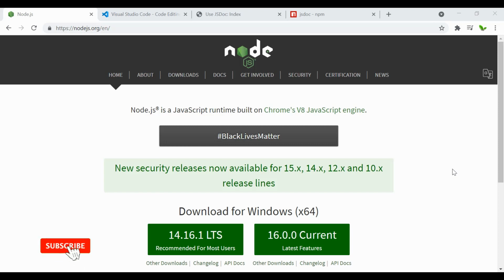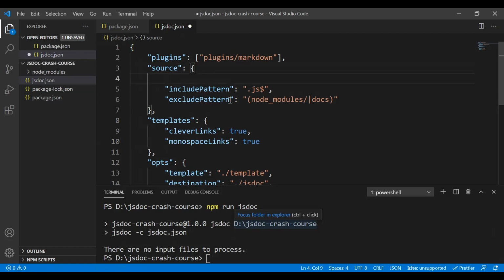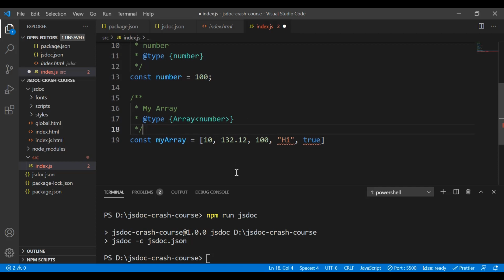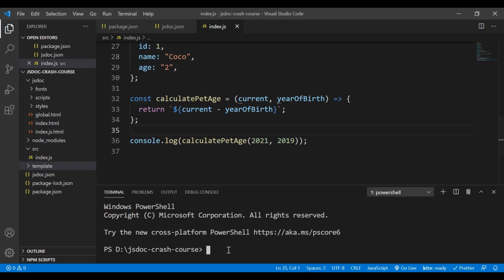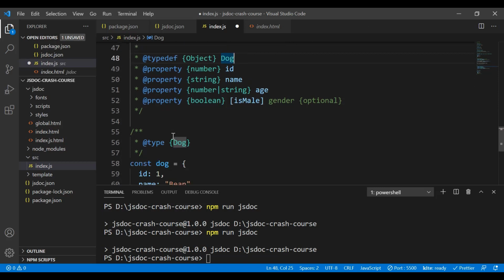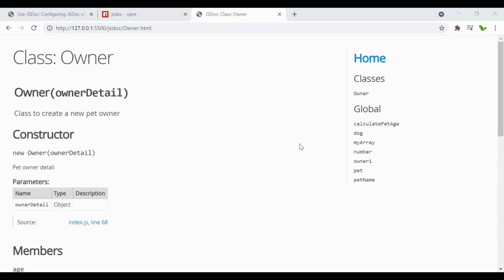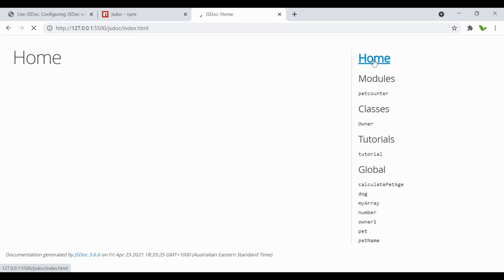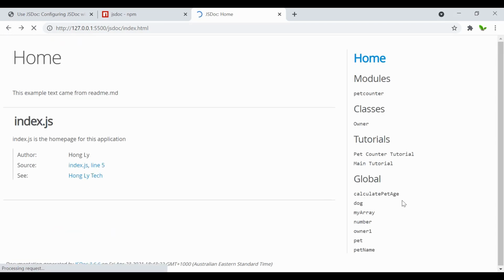JSDoc Crash Course 2021 - JavaScript Documentation Generator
In this JSDoc crash course, you will learn how to install JSDoc locally. More topics are covered such as different types (string, number or array), Object, Template, Class, Module, Tutorials, README and more.

⭐ SAVE  68% + 1 FREE Month + 30 Day Money Back Guarantee ⭐

🕒 Timestamps:
00:00 Intro
00:42 Install JSDoc
03:19 Create config file
08:15 Run command
10:45 Run JSDoc in browser
11:41 String
13:48 Type checking
14:39 Number
15:40 Array
18:28 Object
21:27 Template
23:50 Function
28:28 Custom type
33:48 Class
40:04 Link
42:24 Module
47:54 Tutorials
53:51 Add text to Home
56:12 README
57:57 Recap
59:17 Outro